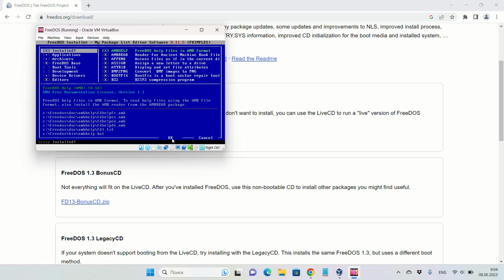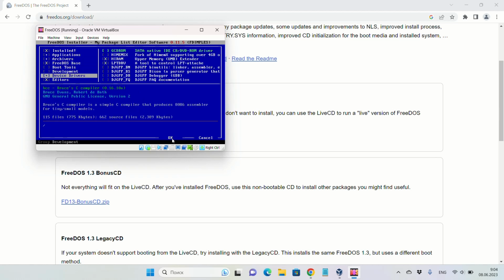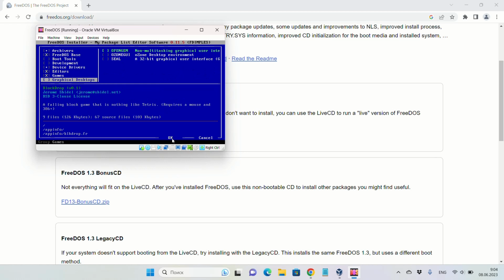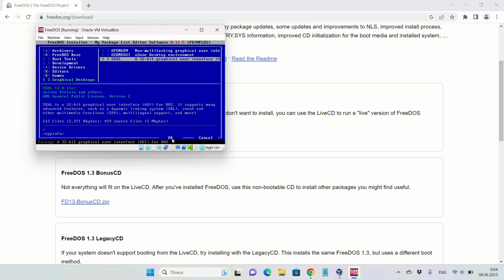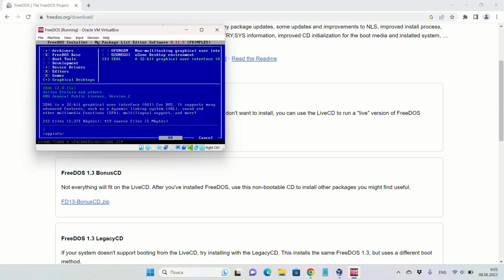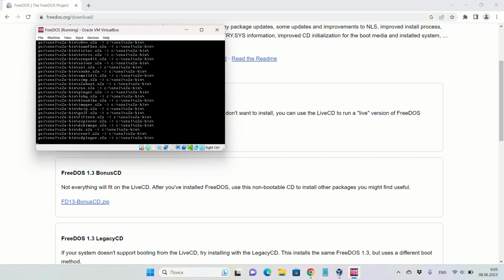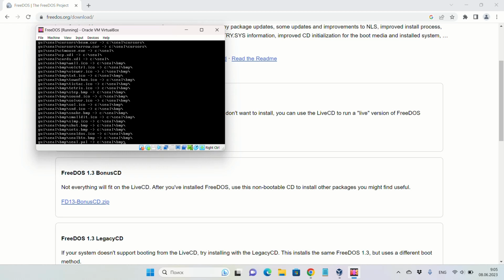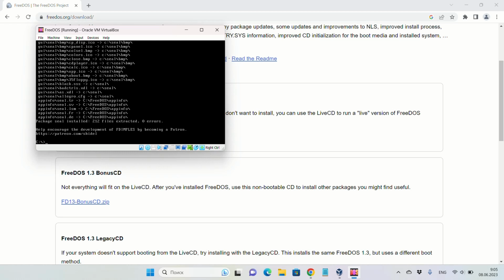Installing FreeDOS Operating System on a Virtual Machine: SEAL GUI and Game Launch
In this video, I will guide you through the process of installing the FreeDOS operating system on Oracle VM VirtualBox virtual machine. Additionally, I will demonstrate the installation of SEAL graphical interface and the launch of Freedoom game, which comes bundled with the FreeDOS package. Discover how to effortlessly create a virtual machine, configure the system, and indulge in a gaming experience on FreeDOS.